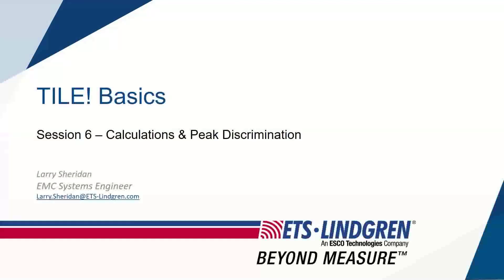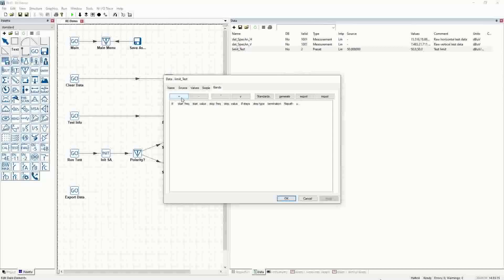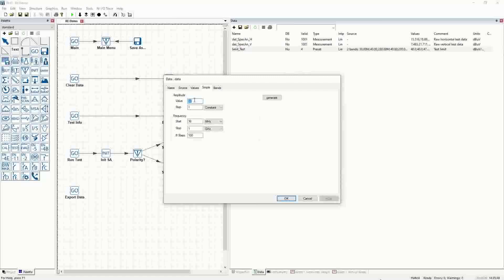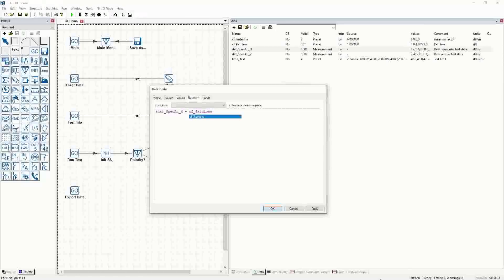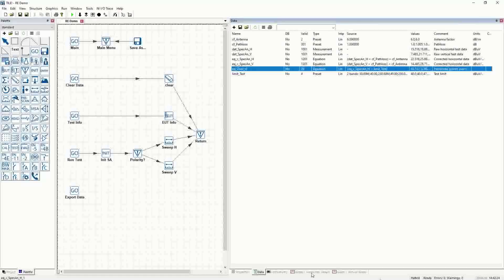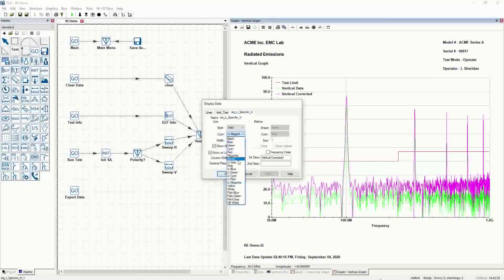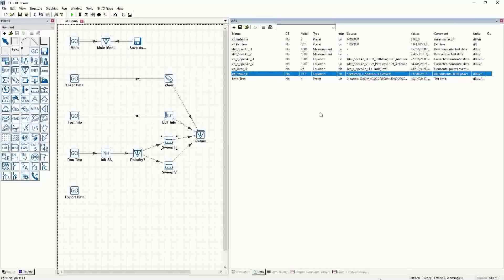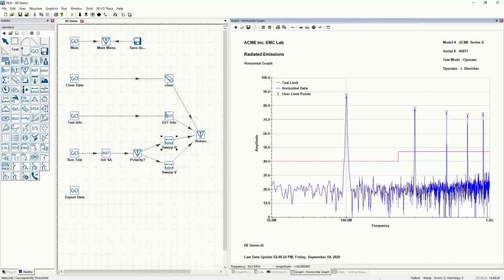TILE! Software Training Series – Session 6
TILE! Software Training Series – Session 6: Calculations and Peak Discrimination